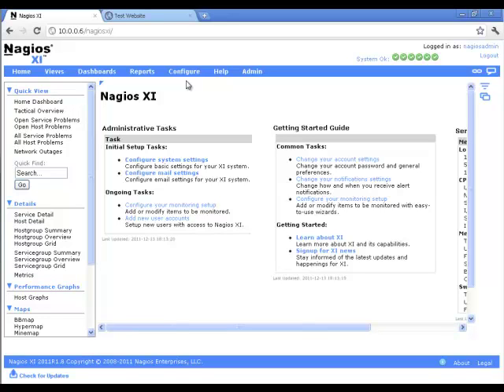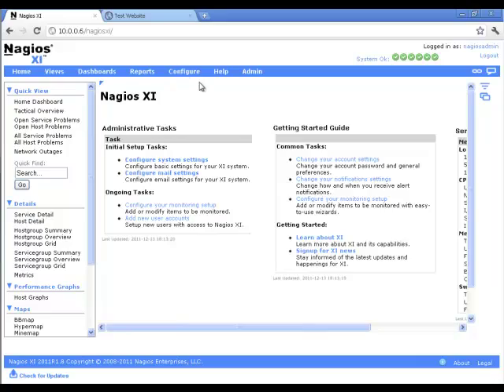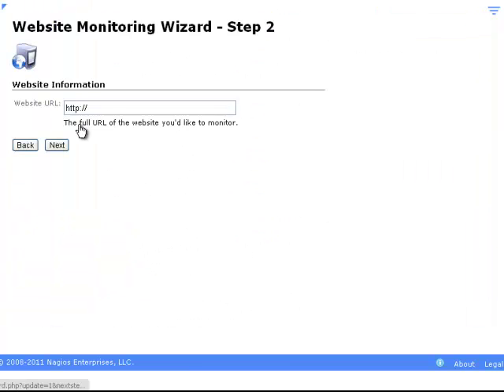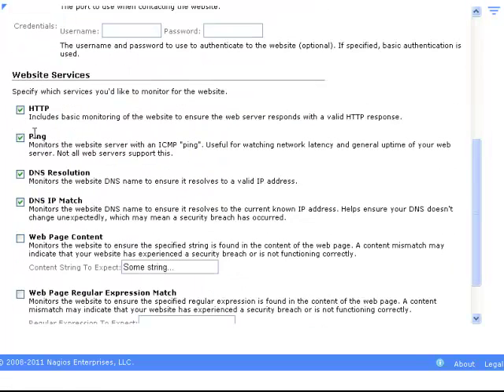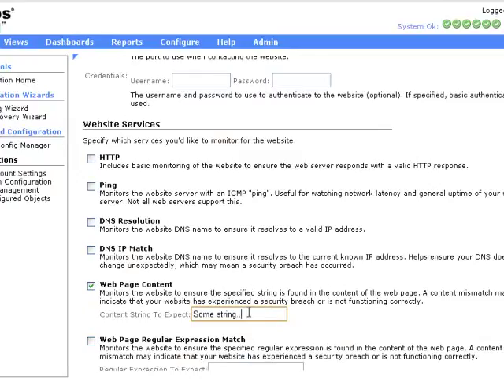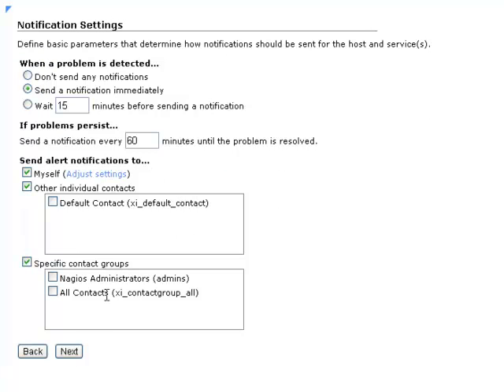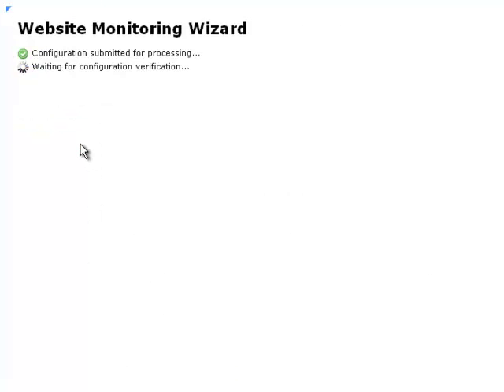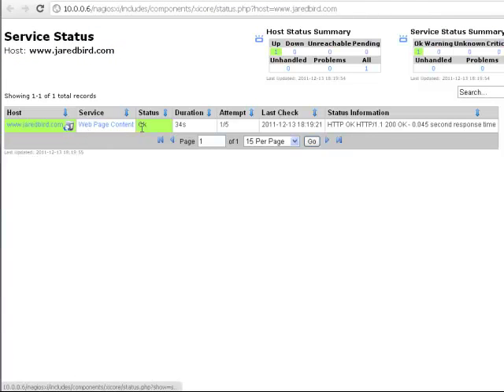Using Nagios As A Security Tool - Website Defacement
This video is a Part 1 of the series on using Nagios as a security tool. It will show you how to use Nagios XI to monitor your website for a specific string.

Timestamps:
0:00 Start of Video
0:09 End of Intro